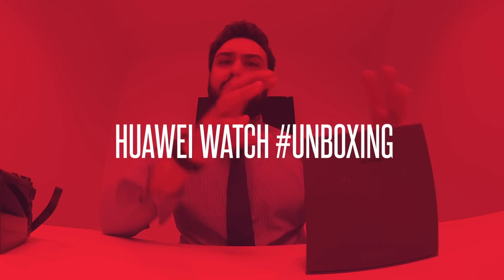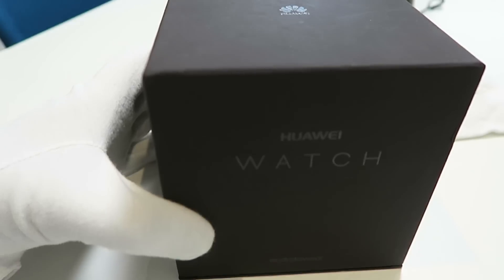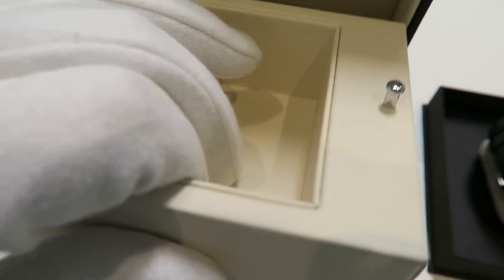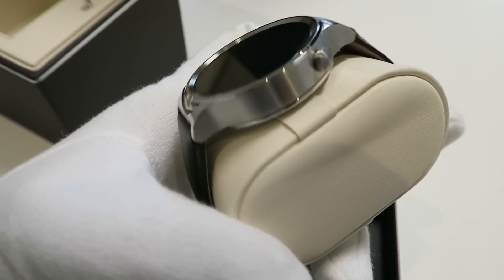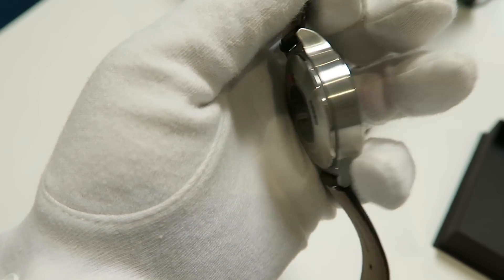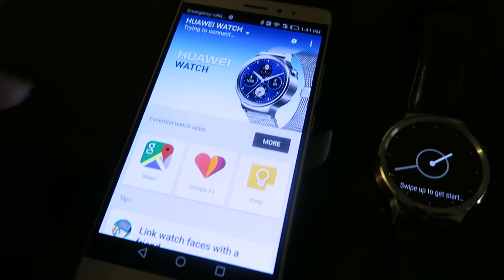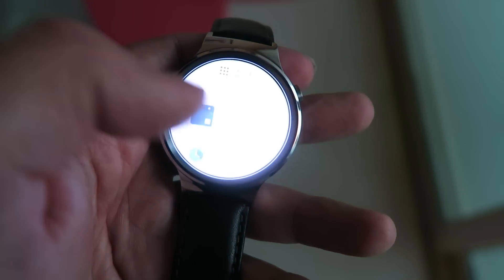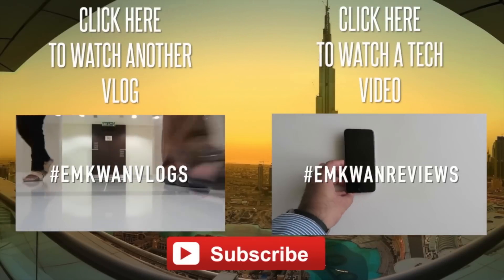Huawei Watch Unboxing and First Impressions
*Huawei Watch is a beautifully designed smartwatch with a stainless steel case and attention to design. The watch doesn’t scream tech gadget rather it instead does its best to blend in as an everyday accessory. Priced at 1'299/- AED in the United Arab Emirates.

Shot on an a Canon Powershot G7X